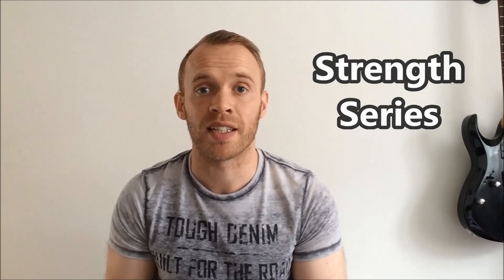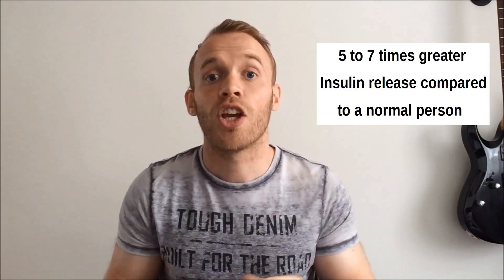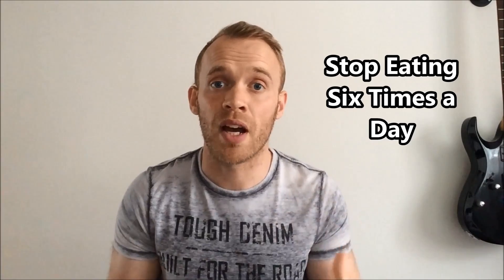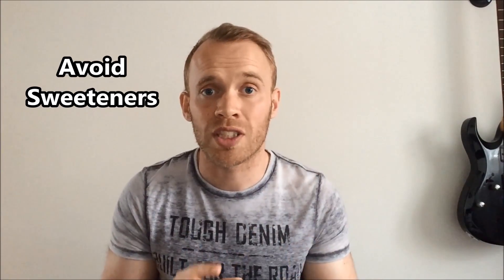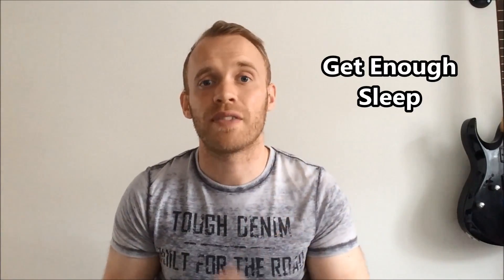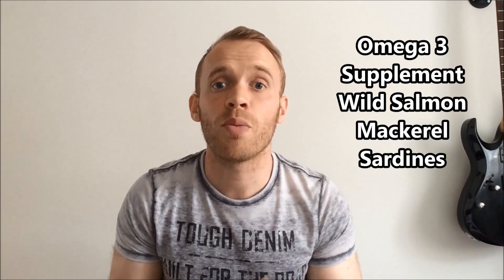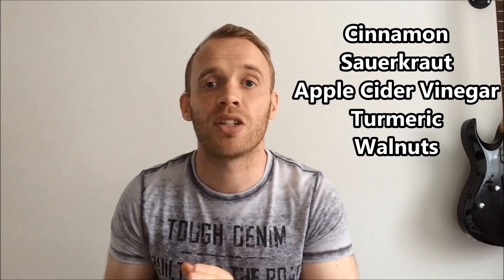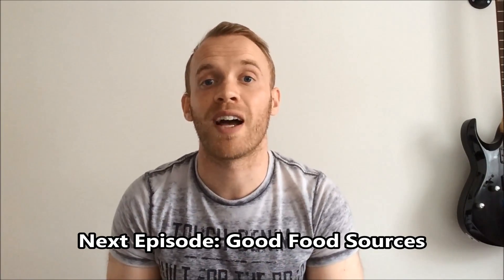Improve Insulin Sensitivity Naturally (Avoid Type 2 Diabetes)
The last episode covered Insulin Resistance, where someone is more likely to store carbohydrate as belly fat. This episode I give you 15 ways to improve insulin sensitivity naturally. By controlling insulin you can lose body fat and gain muscle more easily.

I've written up the points covered in this video and they can be found

Chapters
00:00 Introduction
00:21 The Science
01:42 Meal Frequency
01:58 Sugary Drinks
02:14 Fruit Intake
02:31 Sweeteners
02:50 Body Fat
03:22 Exercise
03:43 Sleep
03:50 Fibre
03:59 Trans Fats
04:11 Omega's
04:41 Magnesium
04:57 Green Tea
05:05 Other Foods
05:27 Protein Combination
05:39 Protein Amount
05:48 Summary